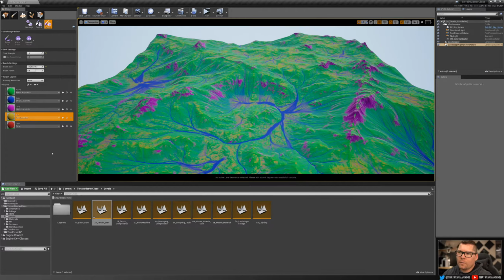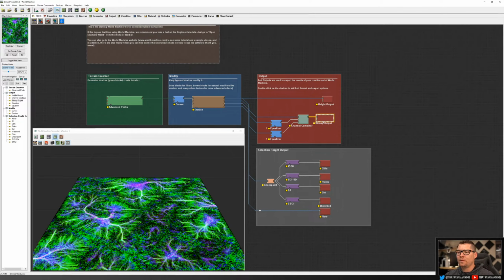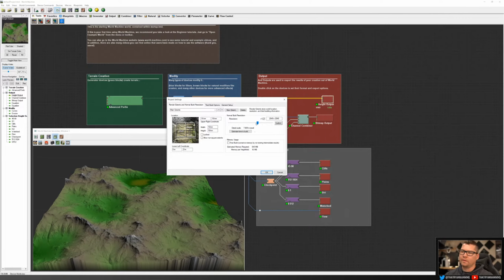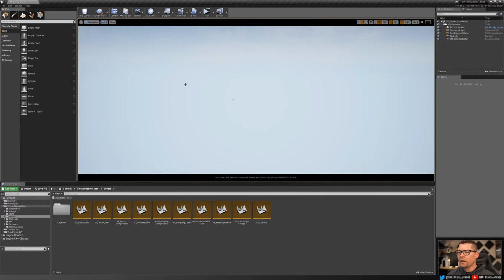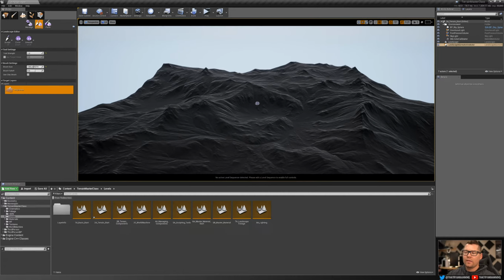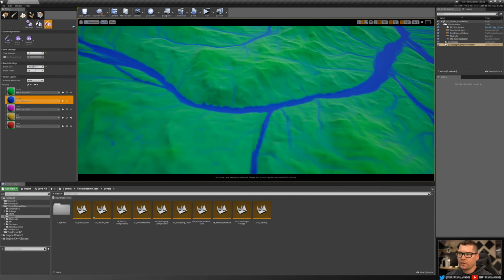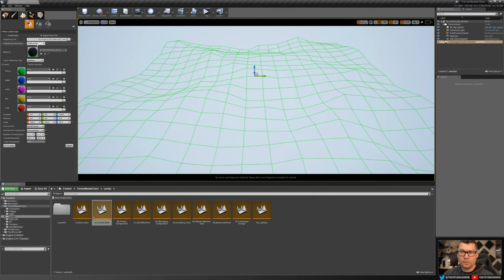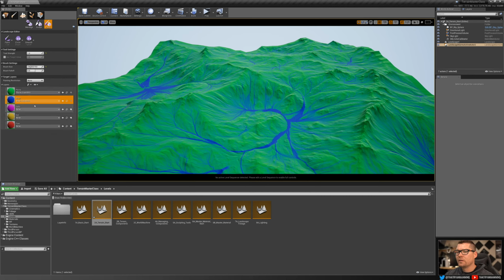World Machine & Splat Maps to UE4 Workflow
If you use an external DCC app to create your content and splat maps and want to use them in UE4 for your terrain, then this video's for you. We'll step through the process of exporting data from World Machine, how to create terrain in UE4, and how to associate your masks to your terrain layers directly in editor.

00:00 - Intro
00:27 - World Machine Setup
08:24 - Creating Terrain in UE4
16:25 - Resizing Masks in Photoshop

Suggestions?